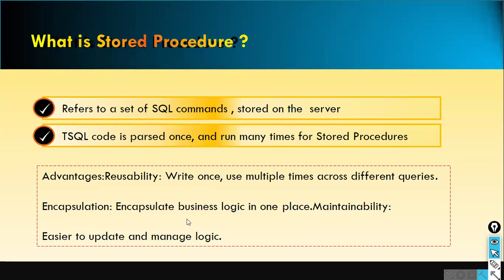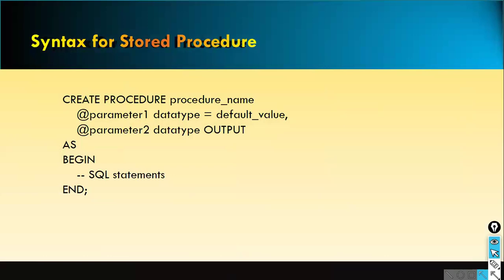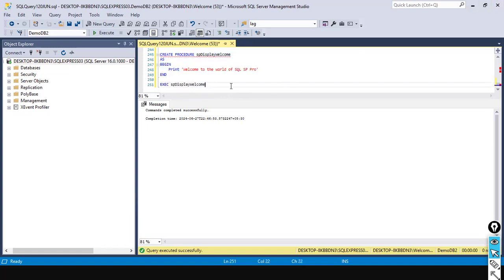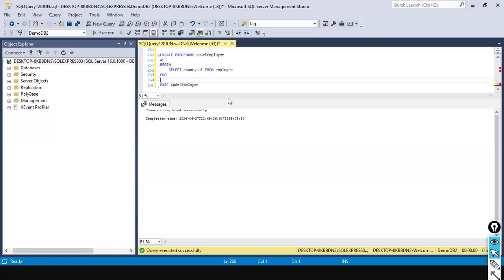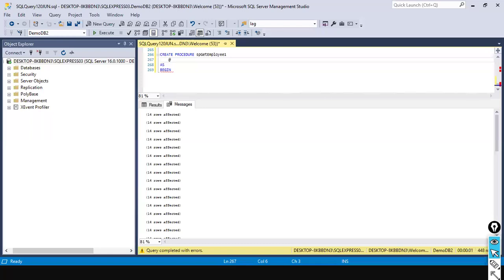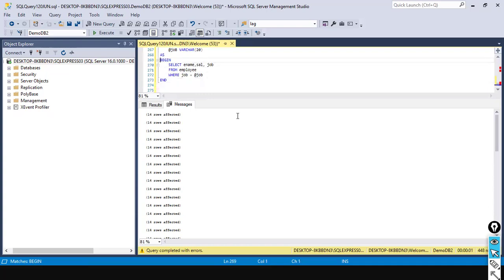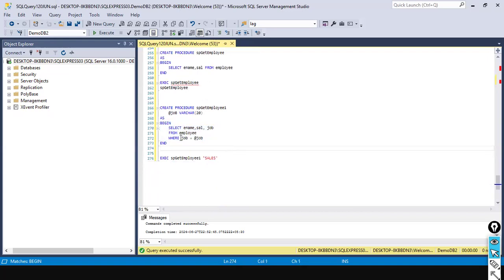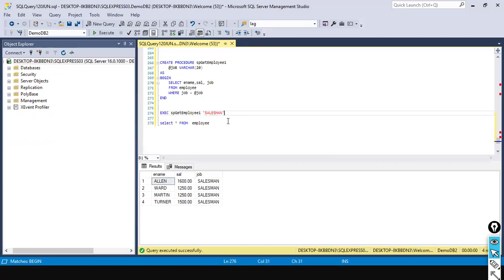Stored Procedures in MS Sql Server